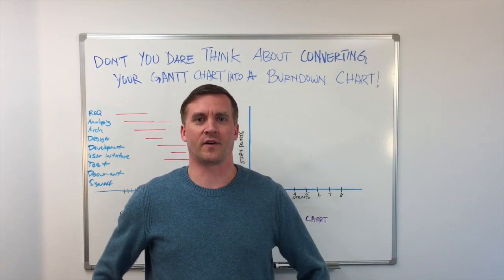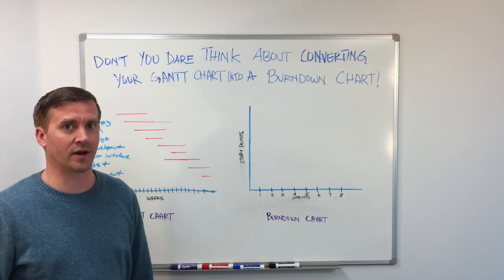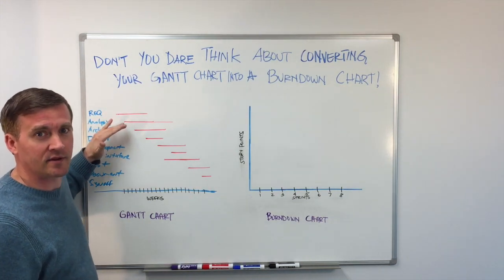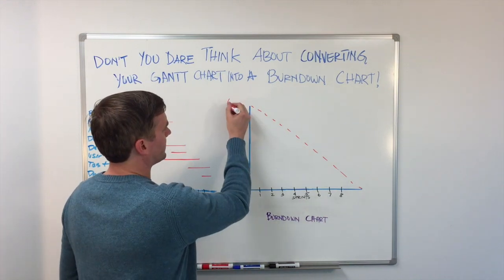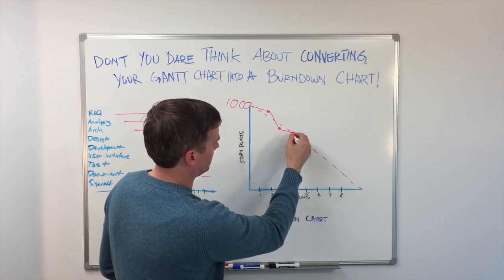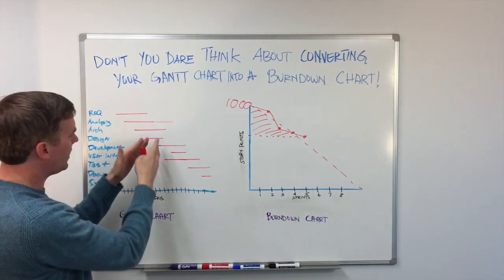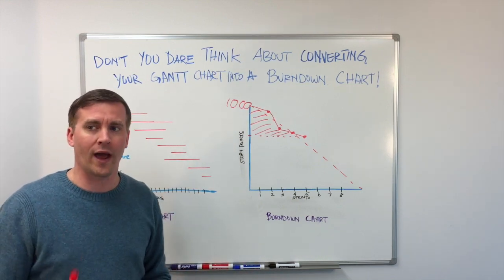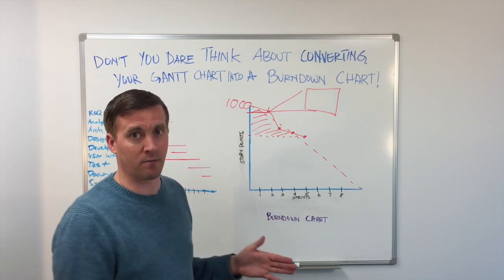Gantt Charts vs. Burndown Charts in Agile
This video is about Gantt charts and burndown charts used to manage agile projects. Fundamentally, they're incompatible ways of measuring progress toward a release

For upcoming Professional Scrum courses in Chicago, Los Angeles (LA),  New York City (NYC), Seattle, or your city:

If you're looking to learn more about how Responsive Advisors can help you or your company lead the rebellion and get more agile with professional Scrum, check out our website at